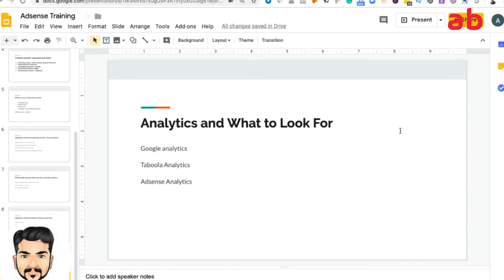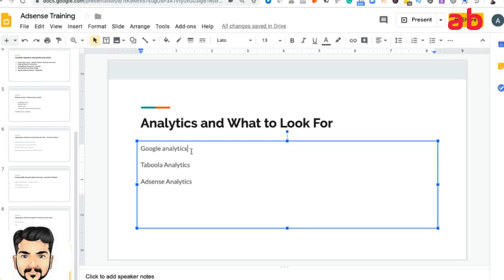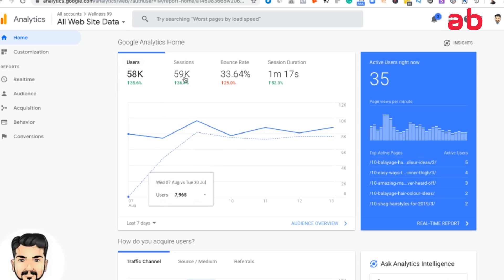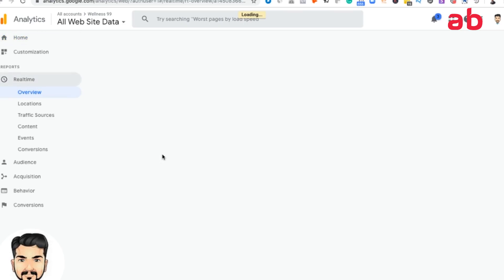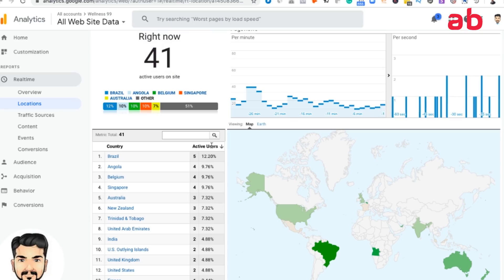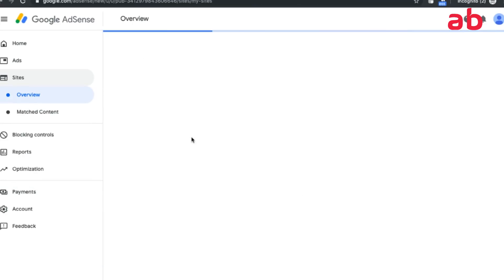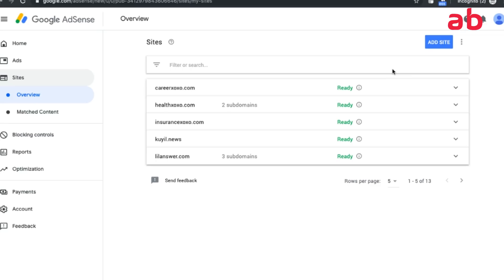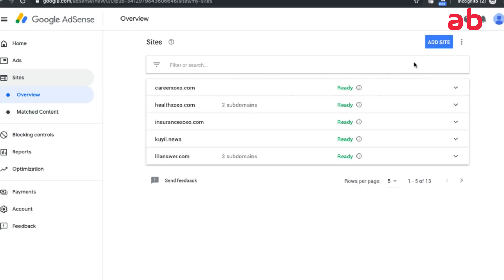Analytics and What to Look For Step 7. Adsense Tutorial for Beginners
Video 7 Of Adsense Training. Analytics and What to Look For?

• Step-by-step process we executed to generate over $120,000 in the past year and intend on using to generate over $250,000 in the next 12 months.

• Exact tools and software we use to scope the hottest ads and content running within our niche that we can replicate to generate traffic & cash on demand.

• Unique tracking system we use to manage over 10,000 creative and over 1,000 ad campaigns across several sites all under one platform (this is why we stay profitable comfortably and everyone else is struggling to keep their site running).

• The highest converting ad-placements we have discovered after years and 6-figures worth of testing!

• How to generate half a million unique page views in the first month running your site gaining you approval to every publisher network that will make you highly profitable (no FB ads involved).

• Our top 3 publisher networks that are allowing us to see up to 200% ROI on each of our sites, not combined.

• Why you never have to worry about losing a Google Adsense account again and how to create an account for every site you own.

• Walkthrough: One of our sites that consistently gives us a 100% ROI for the past 6 months, the absolute ins and outs of that site and the ad campaigns that we have running 24/7.

• LIVE ad campaign setups in our 2 hottest ad networks – this will include interest, geo, age targeting and ad creative!